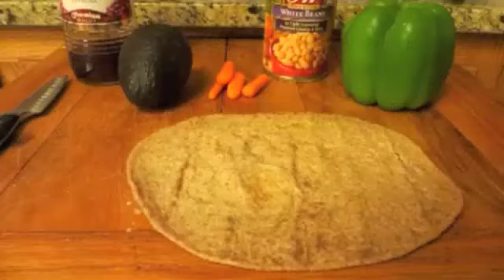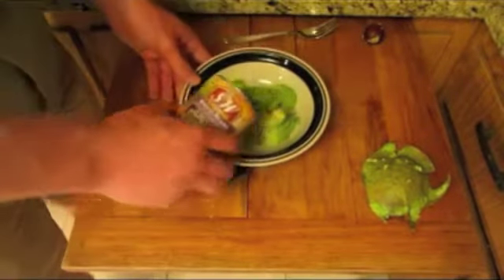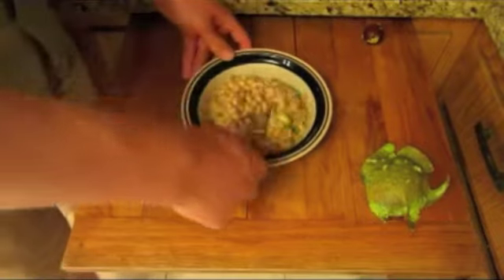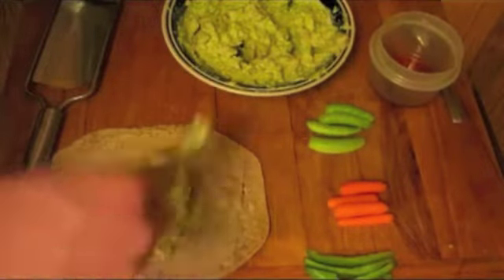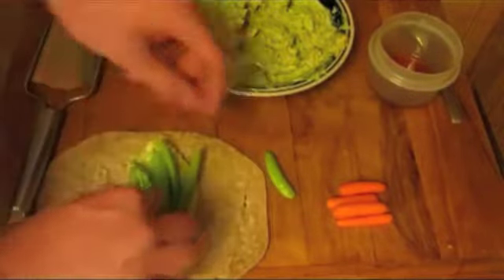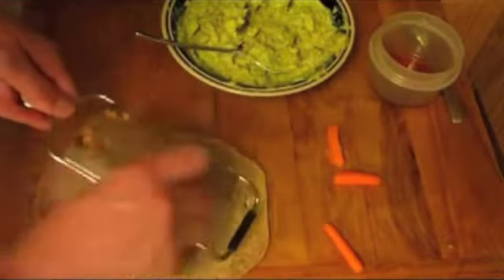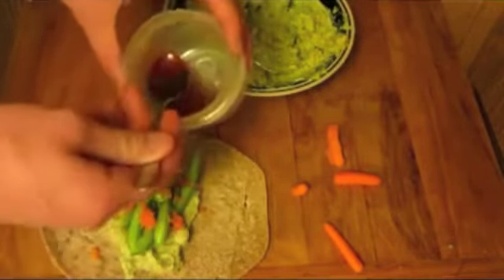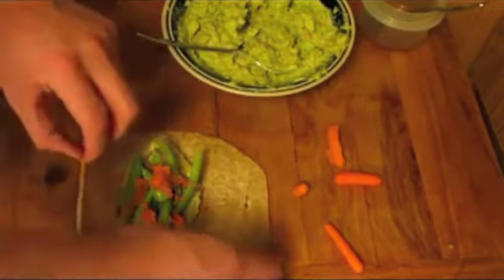Student Health 101 UCookbook: Mark rolls up a tasty veggie wrap